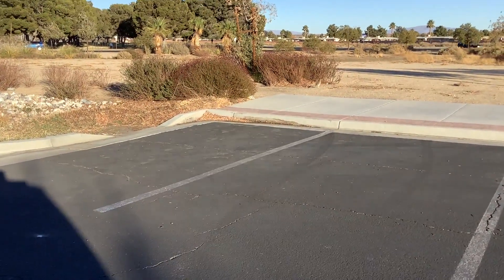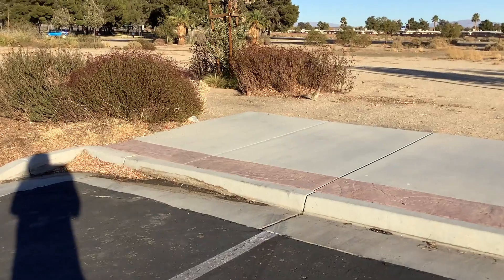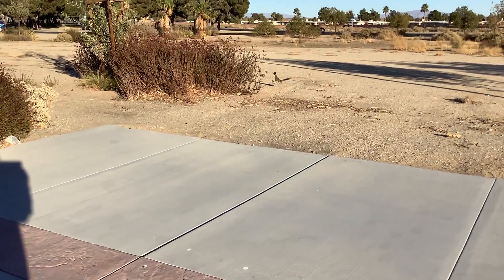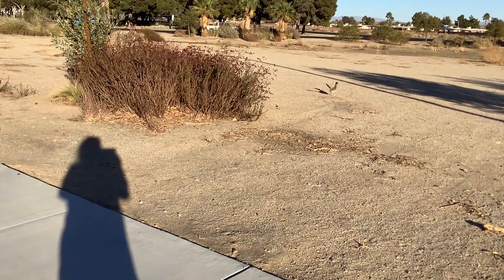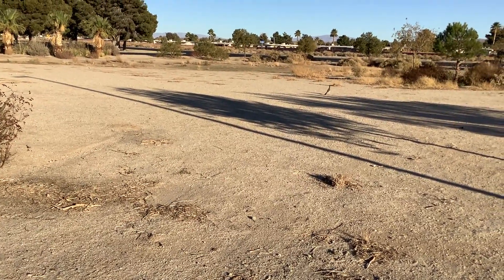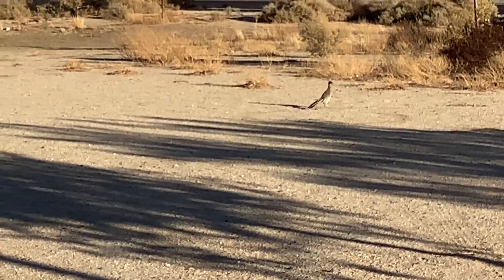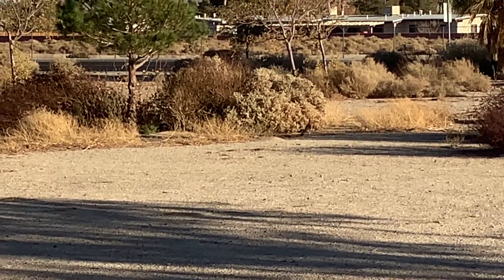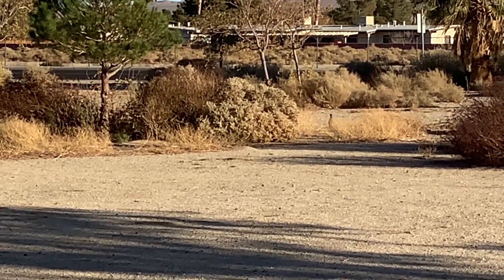Ridgecrest, CA Roadrunner 🐦 Resident at the Petroglyph Park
Here I meet an adorable Roadrunner at the Ridgecrest, CA Petroglyph Park. This is my second or third roadrunner encounter since moving out west in 2013.

Have you ever seen a Roadrunner in the wild? Share in the comments.
𝐓𝐡𝐢𝐬 𝐜𝐡𝐚𝐧𝐧𝐞𝐥 𝐢𝐬 𝐬𝐮𝐩𝐩𝐨𝐫𝐭𝐞𝐝 𝐛𝐲 𝐯𝐢𝐞𝐰𝐞𝐫𝐬 𝐥𝐢𝐤𝐞 𝐲𝐨𝐮!

𝐏𝐥𝐞𝐚𝐬𝐞 𝐜𝐨𝐧𝐬𝐢𝐝𝐞𝐫 𝐬𝐮𝐩𝐩𝐨𝐫𝐭𝐢𝐧𝐠 𝐦𝐲 𝐞𝐧𝐝𝐞𝐚𝐯𝐨𝐫𝐬 𝐚𝐬 𝐈 𝐜𝐫𝐞𝐚𝐭𝐞 𝐛𝐞𝐚𝐮𝐭𝐢𝐟𝐮𝐥 𝐢𝐧𝐟𝐨𝐫𝐦𝐚𝐭𝐢𝐯𝐞 𝐭𝐫𝐚𝐯𝐞𝐥 𝐚𝐧𝐝 𝐯𝐚𝐧𝐥𝐢𝐟𝐞 𝐯𝐢𝐝𝐞𝐨𝐬.

𝐒𝐇𝐎𝐏 𝐍𝐚𝐭𝐮𝐫𝐞𝐆𝐥𝐨'𝐬 𝐀𝐫𝐭 𝐚𝐧𝐝 𝐍𝐚𝐭𝐮𝐫𝐞 𝐏𝐡𝐨𝐭𝐨𝐠𝐫𝐚𝐩𝐡𝐲 𝐌𝐞𝐫𝐜𝐡 𝐚𝐭 𝐅𝐢𝐧𝐞 𝐀𝐫𝐭 𝐀𝐦𝐞𝐫𝐢𝐜𝐚